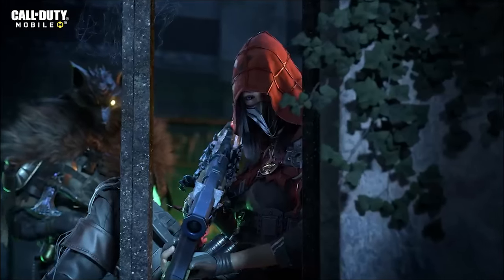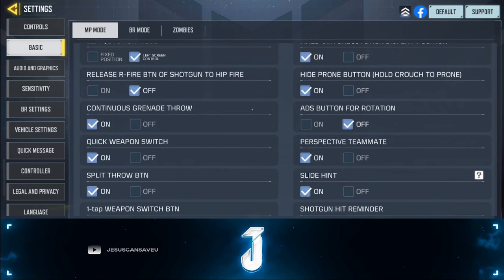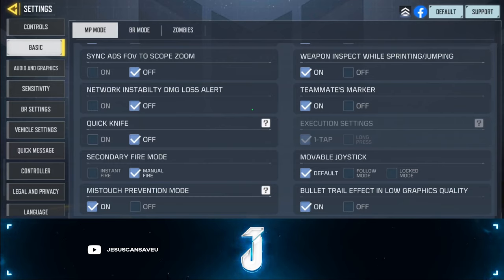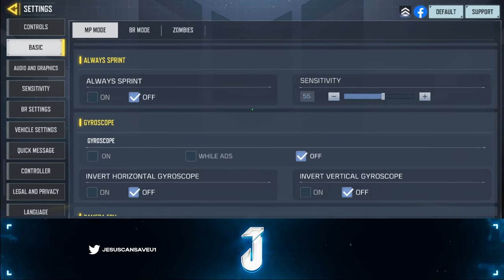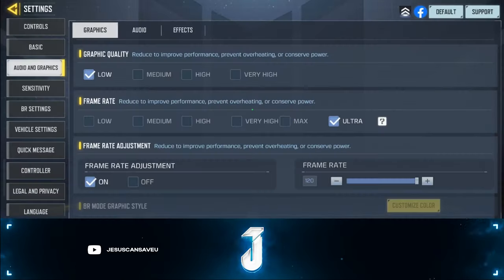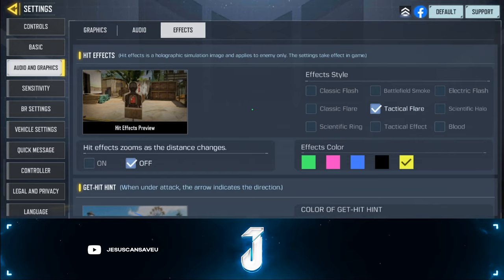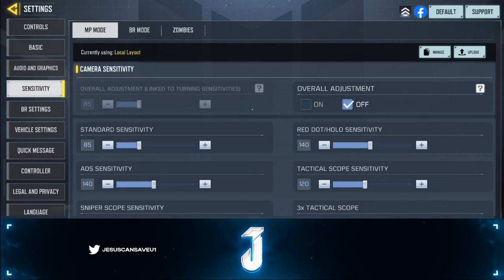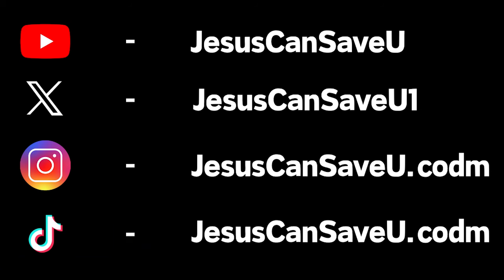BEST SETTINGS for COD Mobile In 2024!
These are the best settings for COD Mobile in 2024. You NEED to have these on to have the best advantage today.

Are you ready to rise above the competition and secure your spot among the top 0.1%?